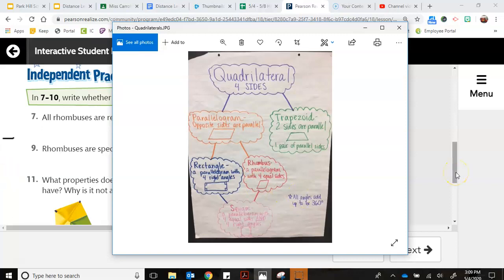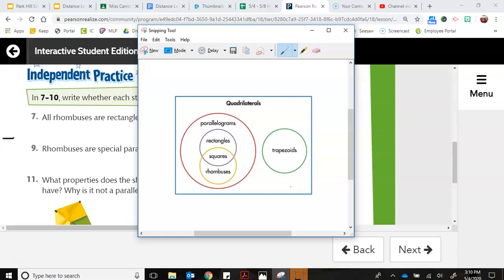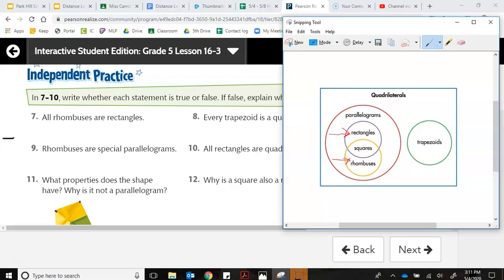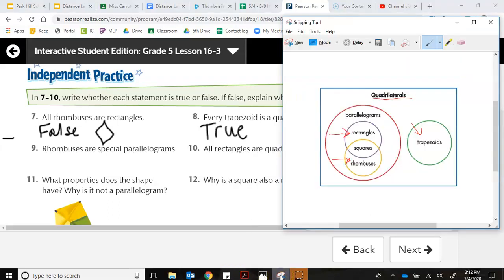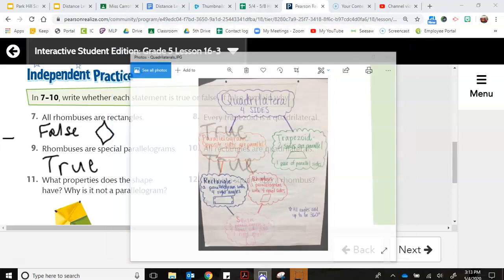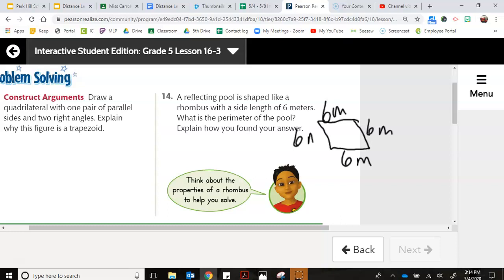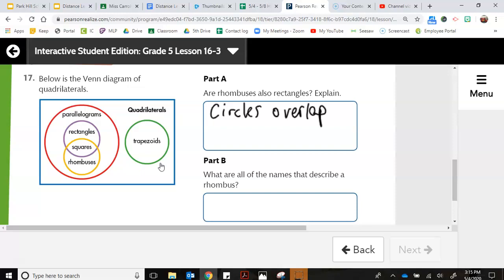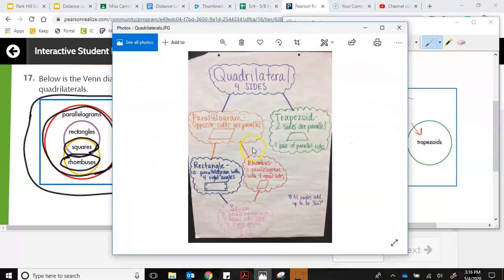16-3 Continue to classify quadrilaterals